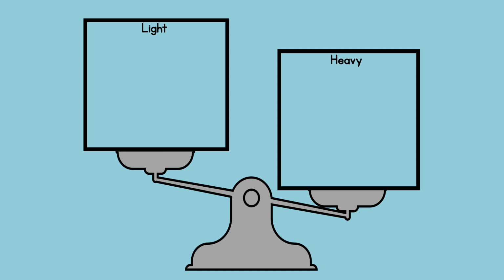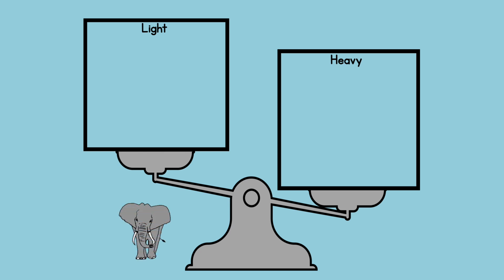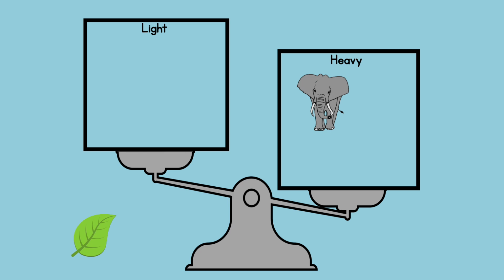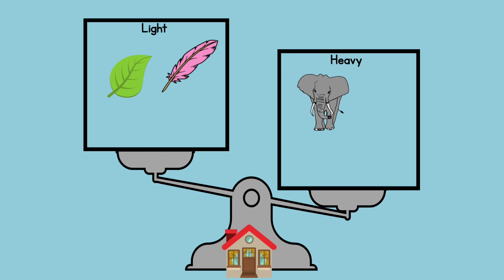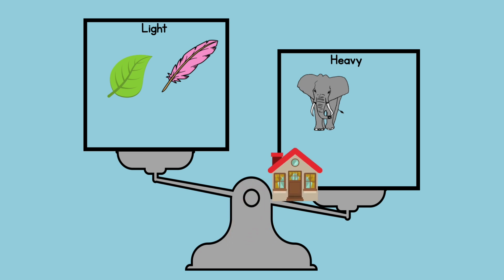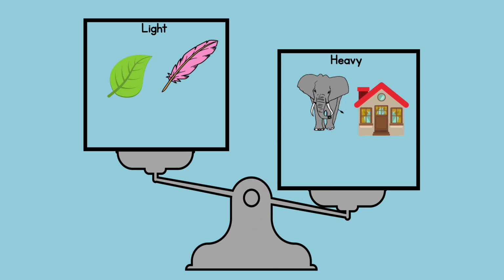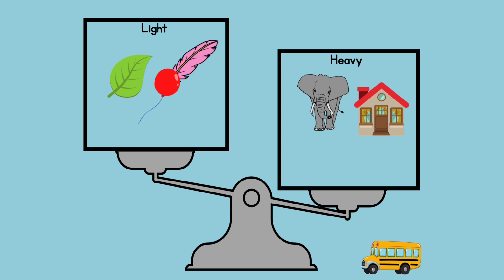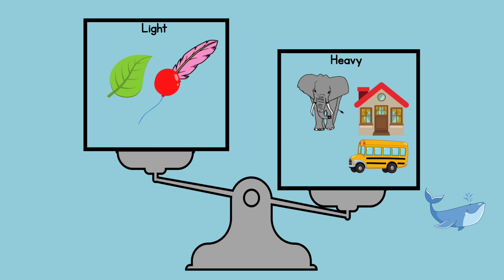Teaching Heavy and Light Concepts to Kids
Learning about heavy and light may seem like a simple concept, but its importance in early childhood education cannot be overstated. Understanding weight helps children develop essential cognitive and motor skills. By exploring heavy and light objects, kids learn about spatial awareness, balance, and coordination. This knowledge lays the foundation for more complex mathematical concepts later on.